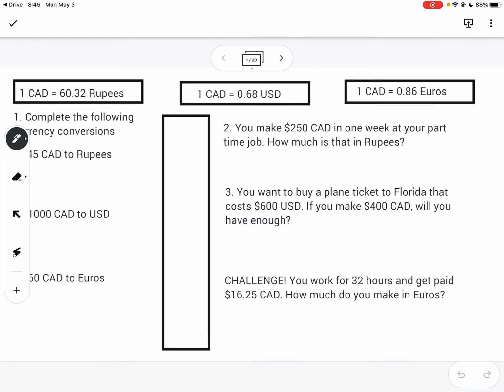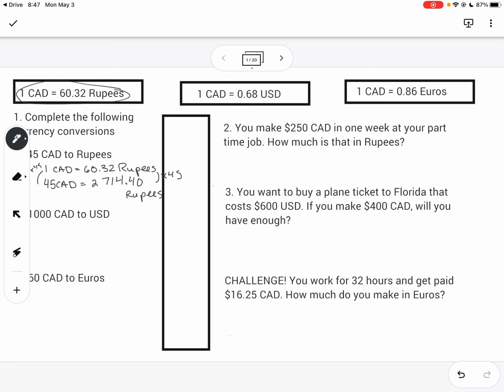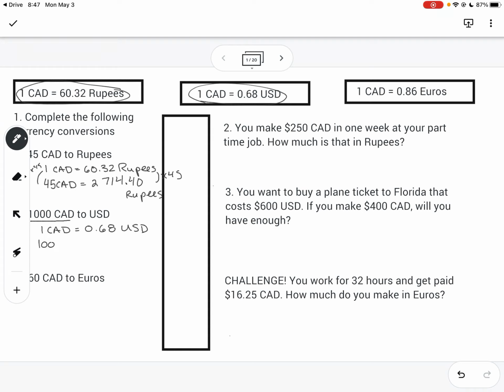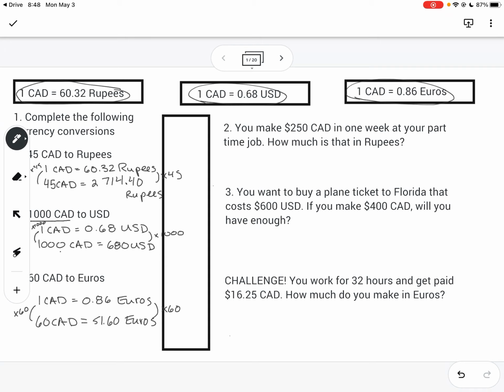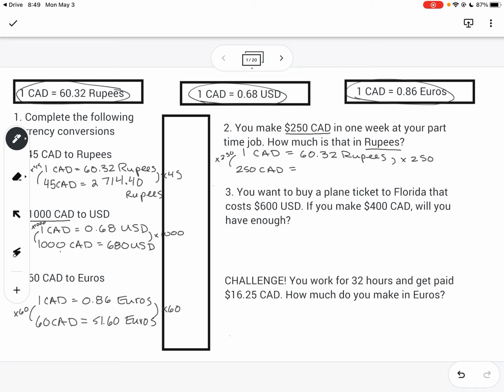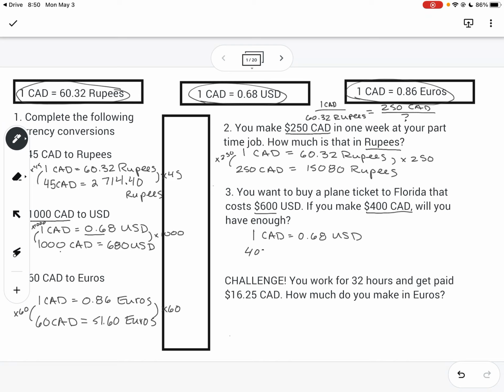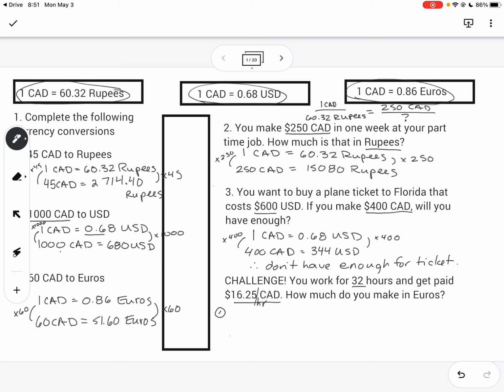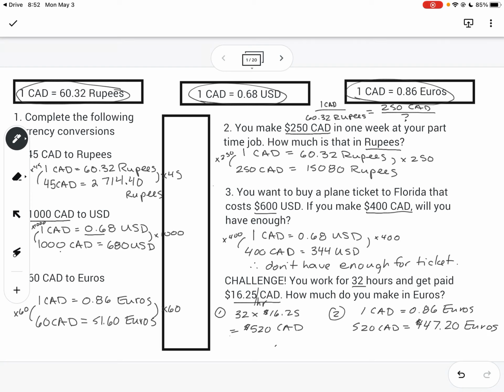3-3 Currency Conversions MAT2L